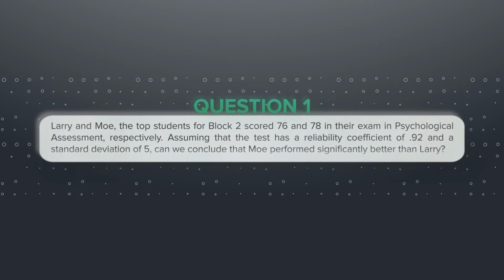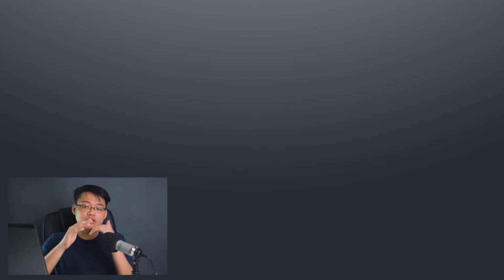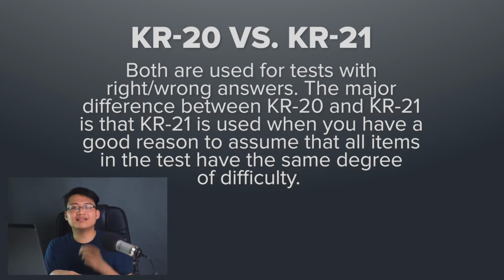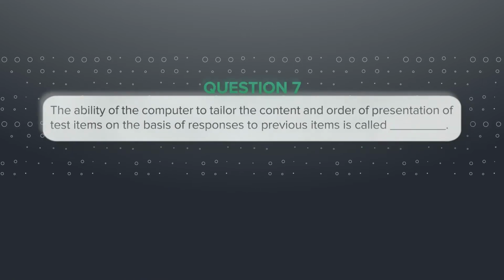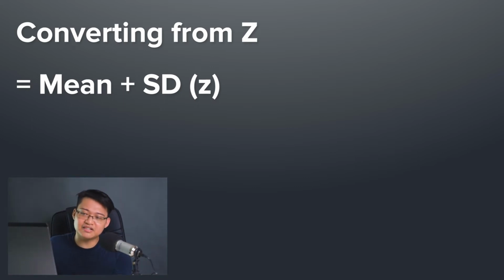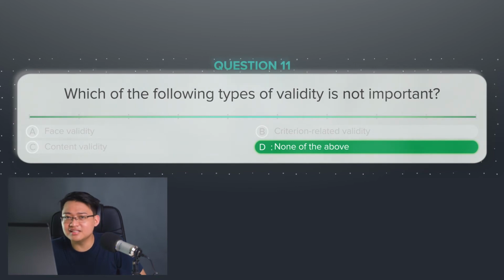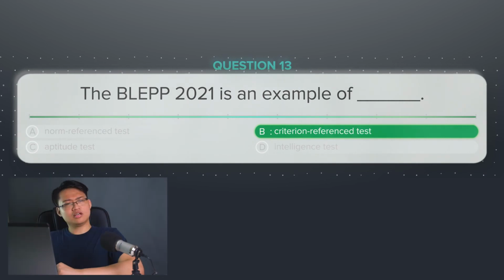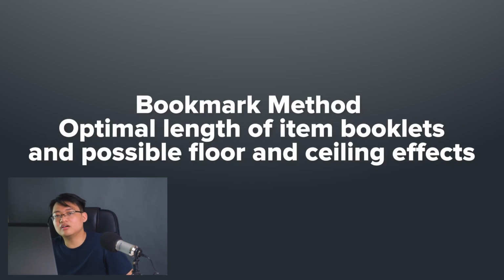Test Your Knowledge : Psychological Assessment Episode 2 Part 1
Hello! Welcome to our second episode: Test Your Knowledge: Psychological Assessment | 100 Mock Q&As with explanations.